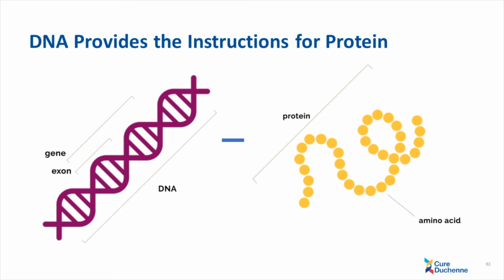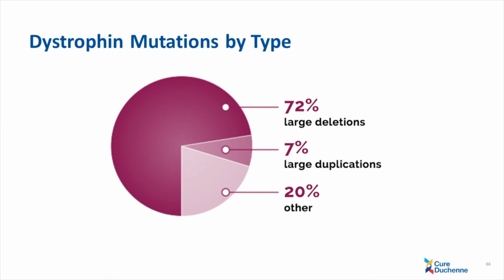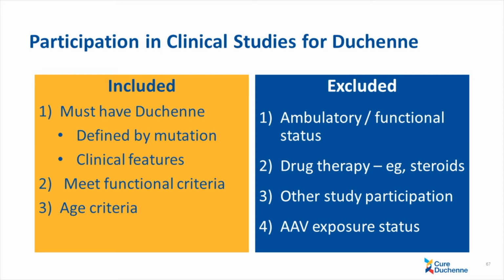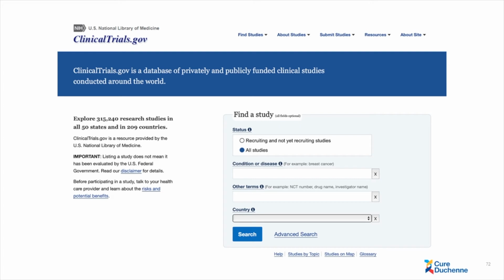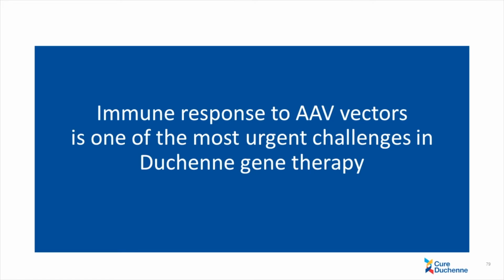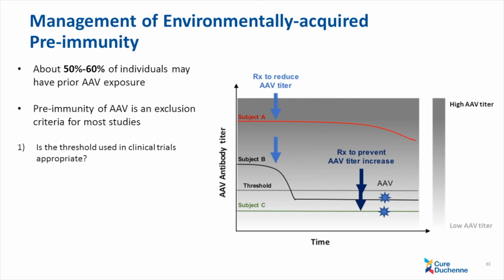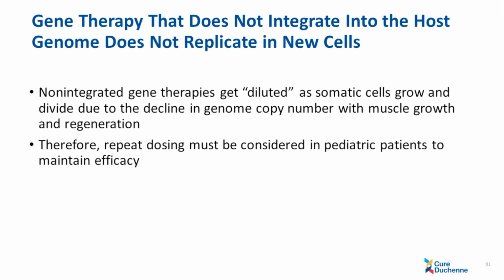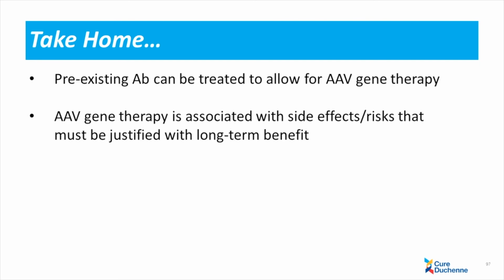9/11/19 Webinar - Understanding Clinical Trials Drug Development Module 3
In rare diseases such as Duchenne, where the disease population is small, the drug development process can vary from that of more common diseases, and totally new treatment approaches such as gene therapies are emerging. Therefore, it is critical that families accurately understand the process and how they can help support—and possibly benefit from—the development of treatments and cures.

– Moderator: Sharon Hesterlee, PhD, Executive VP, Portfolio Development & Head of Neuromuscular Programs, Asklepios Biopharmaceuticals (AskBio)

– Module 3: Barry Byrne, MD, PhD, Director, UF Powell Gene Therapy Center, and Associate Chair, Pediatrics, University of Florida College of Medicine